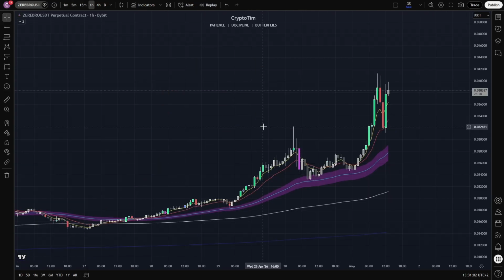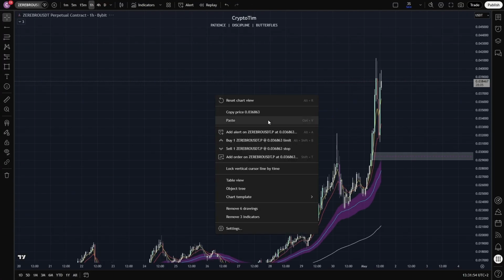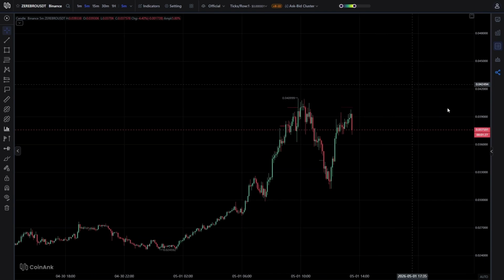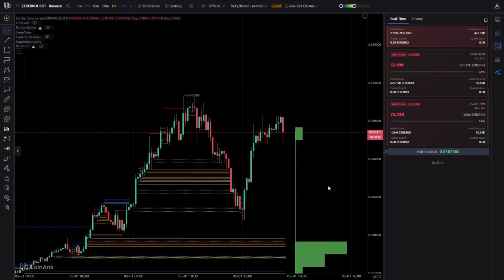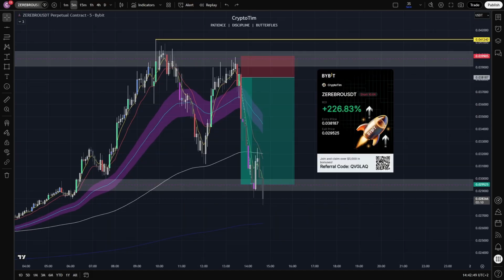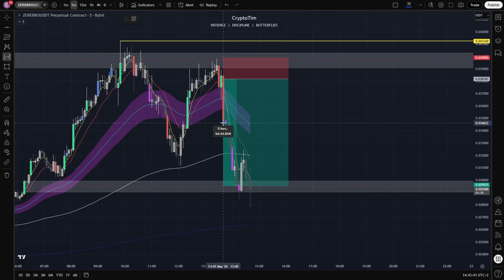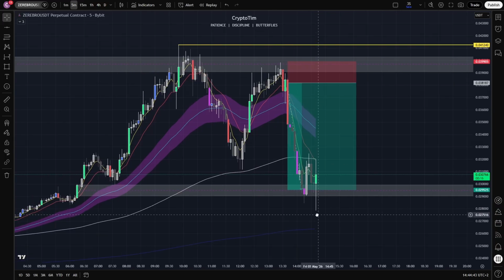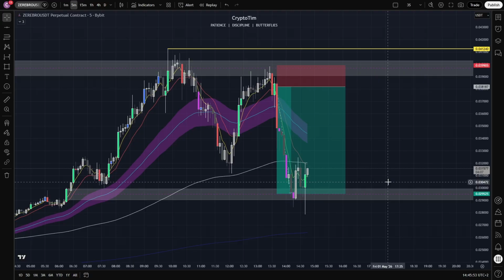How I Spotted a 5R Short Using Orderbook + Liquidity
In this video, I break down a live 5R short trade I took on a fast-moving altcoin, using a combination of price action, vector candles, and orderbook analysis.

You’ll see exactly how I:

Identified the setup across multiple timeframes
Used orderbook data (CoinAnk) to confirm bias
Spotted where liquidity was sitting
Executed the trade with proper risk management
Reached a 5R target (~226% ROI on 10x leverage) in under 40 minutes

This is a great example of how combining TradingView analysis with deeper orderbook insights can give you an edge—and how sometimes the chart alone doesn’t tell the full story.